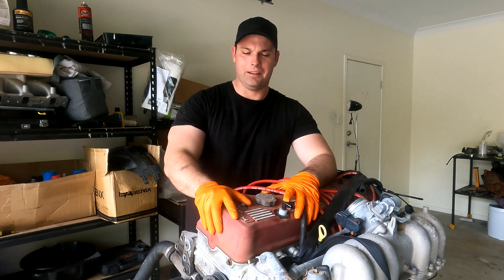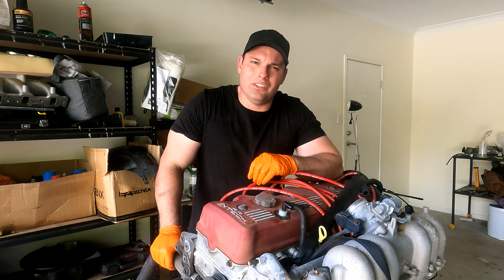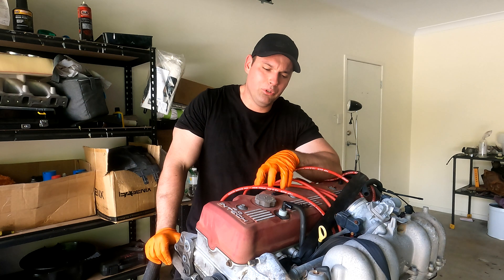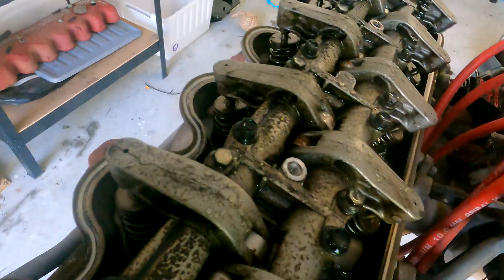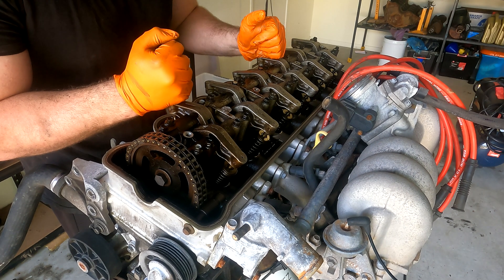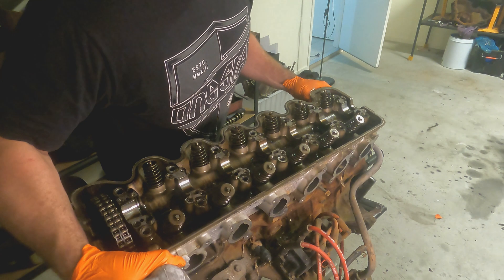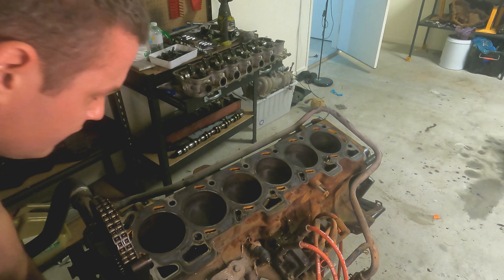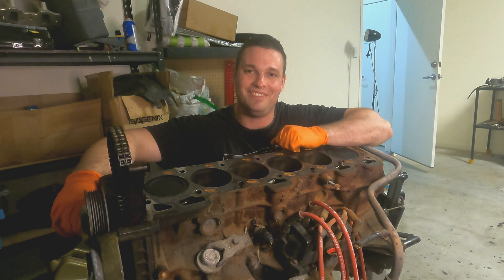Building For Performance Ep02 - AU Intech Pulldown.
Make sure you check the question out at the end of the video guys and girls!

I'm keen to get this fully pulled down and ready for the planning phase.

Cheers,

Blake.

Ps. I am not a professional engine builder, but I will help you learn and discuss the principles of power, enjoy.